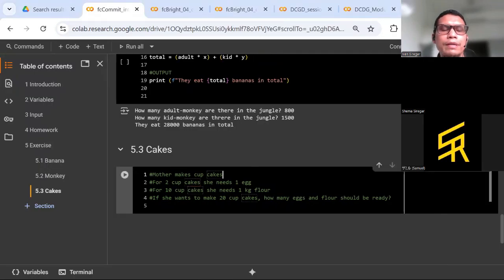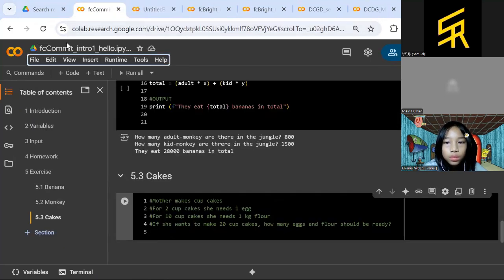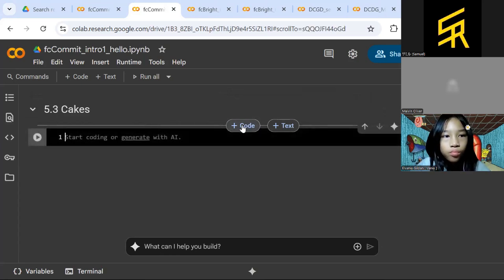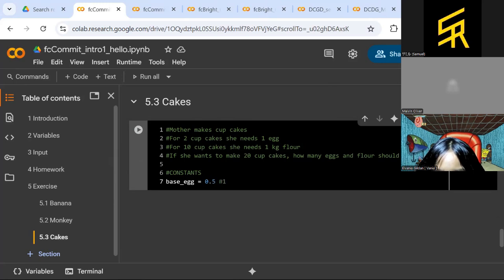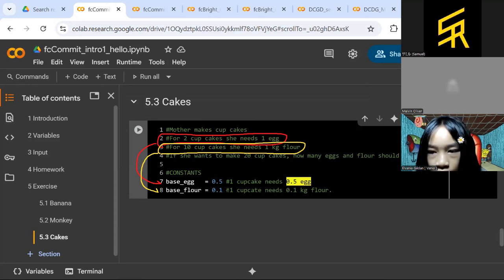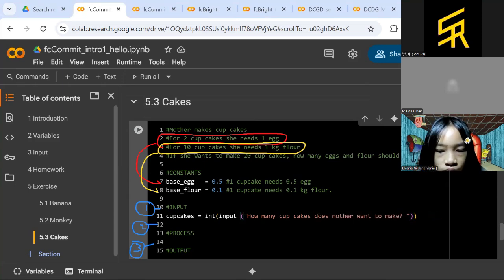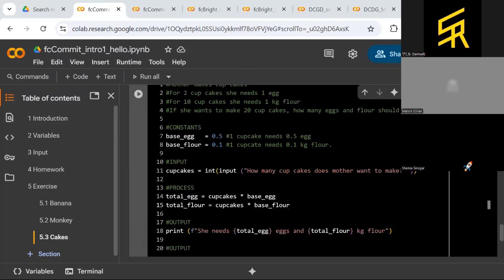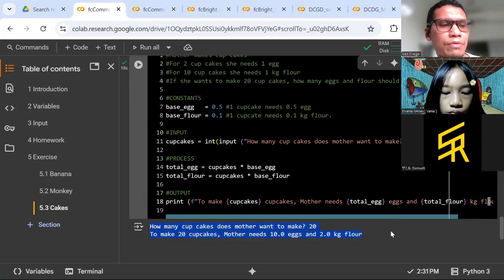🐍 Cup Cakes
Recording of Python Session with Team Commit | Case Study: "Mother Making Cupcakes" 🧁

In this recorded session, Team Commit dives into a fun and educational Python coding challenge: "Mother Making Cupcakes". 🍰

We explore how to calculate the number of flour and eggs needed by a given number of cupcakes a mother needs to make — applying simple logic and Python programming skills to solve a real-life inspired problem.

🔍 What You'll Learn:
- Declare constants
- Using input values to build logic
- Establish the process
- Real-world scenario application

Whether you're a beginner or brushing up your Python skills, this session is perfect for practical learning.